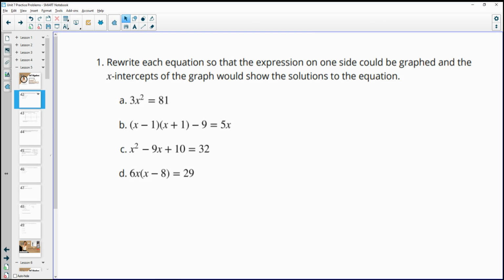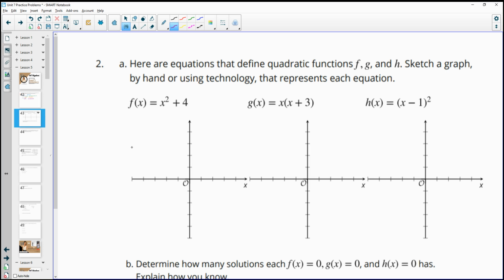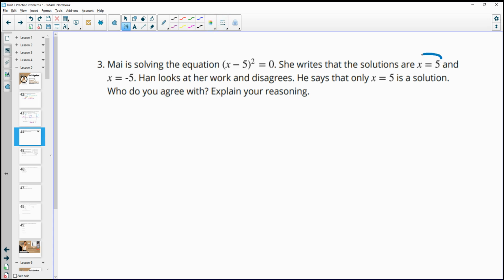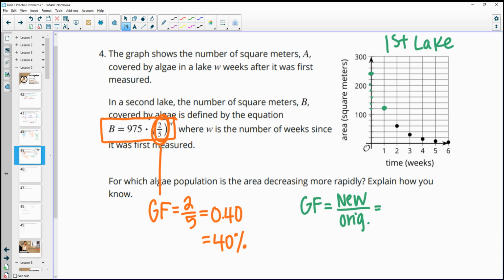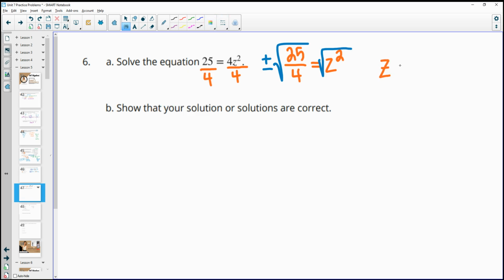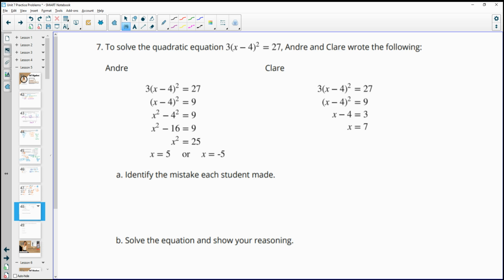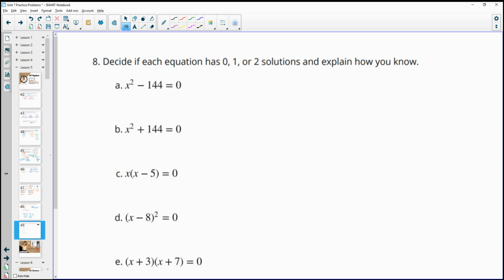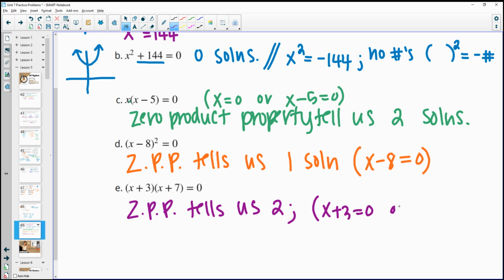Unit 8 Lesson 5 Practice Problems IM® Algebra 1TM authored by Illustrative Mathematics®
Unit Title: Quadratic Equations
Lesson Title: How Many Solutions?

Learning Targets
+ I can explain why dividing by a variable to solve a quadratic equation is not a good strategy.
+ I know that quadratic equations can have no solutions and can explain why there are none.